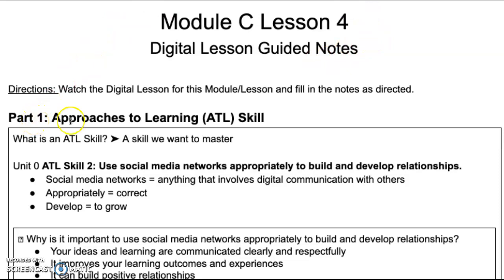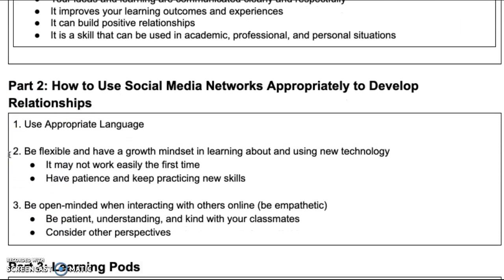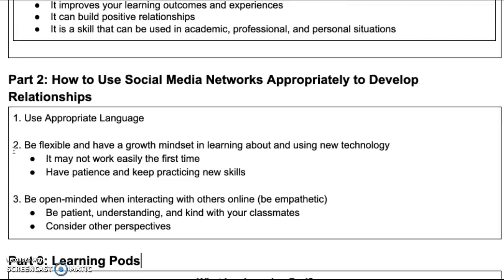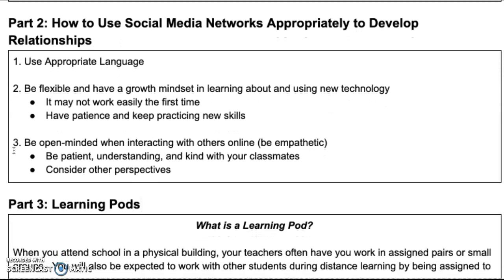Unit 0 Module C Lesson 4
Learning Pods